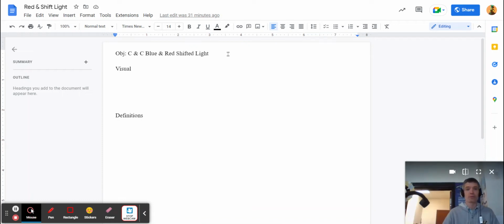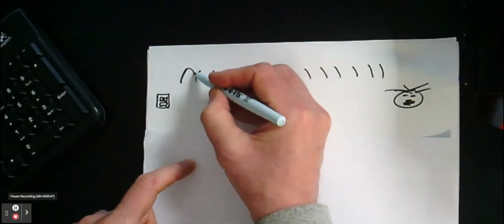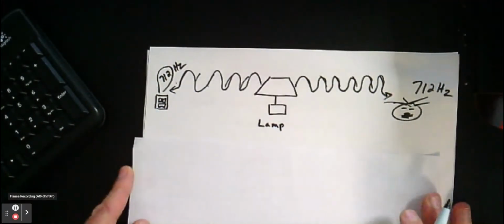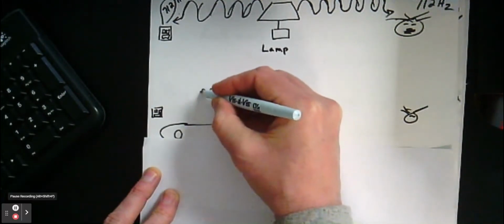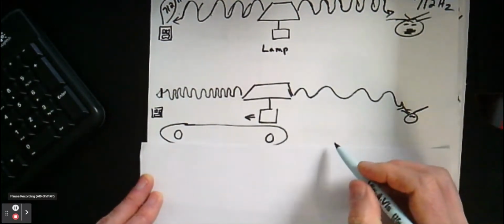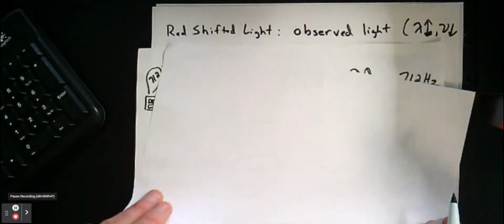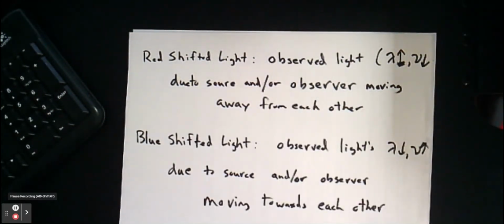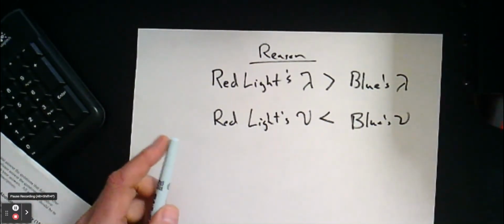Red & Shift Light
Tutorial on what red & blue shifted light are